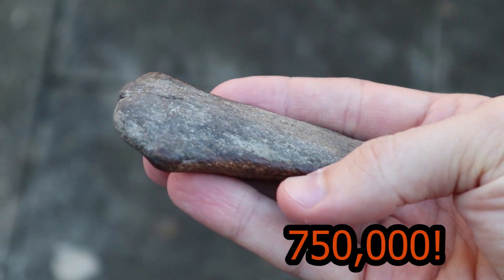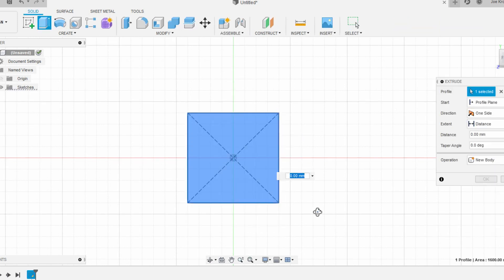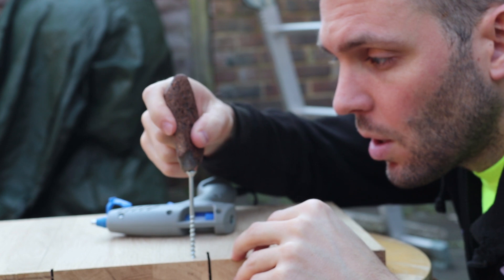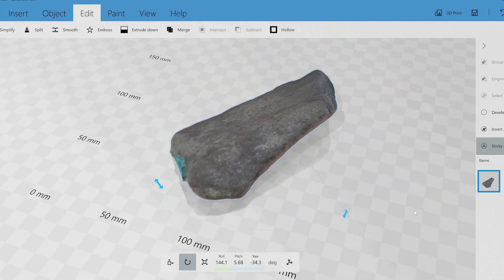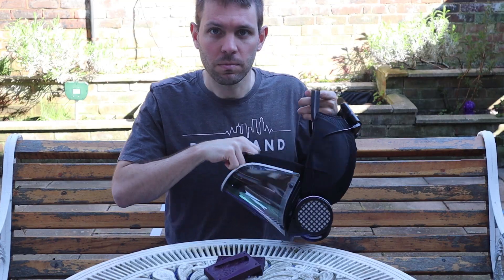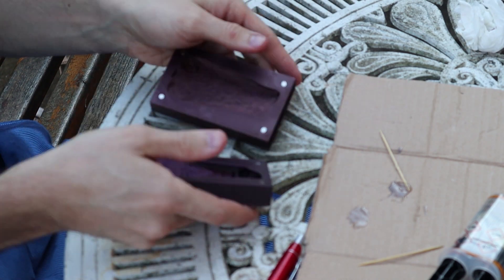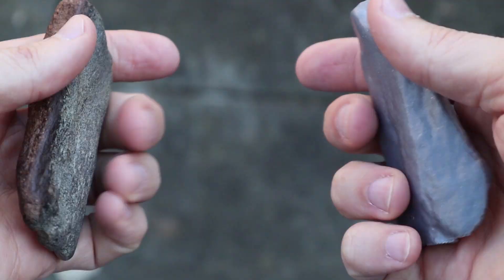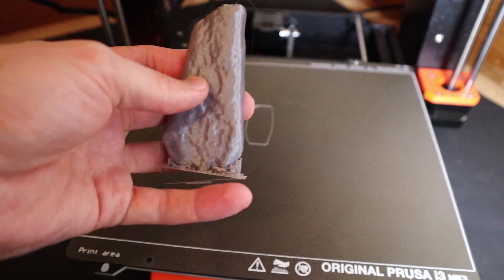Photogrammetry for a 750,000 Year Old Fossil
Check out Patrick Adair Designs amazing custom hand-made rings!

When it comes to 3D Printing and Photogrammetry, I would highly recommend Meshroom and Prusa.  You only need a camera (your phone will do) to take high quality pictures and then Meshroom will create the model.  You will have to clean up the file, and for that I use Microsoft 3D Builder.

This bison fossil was found in the United Kingdom outside of Norwich.